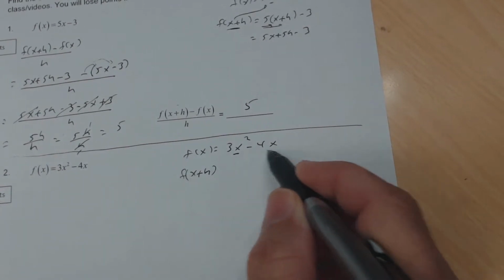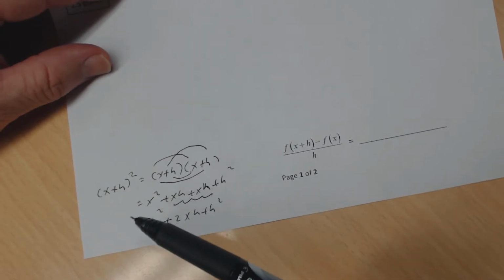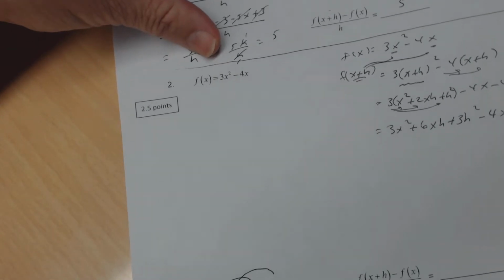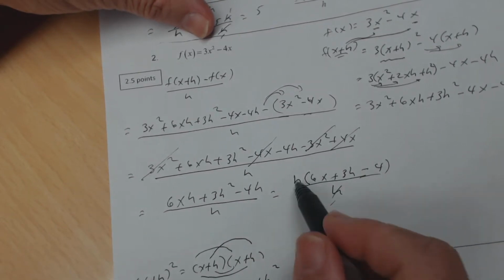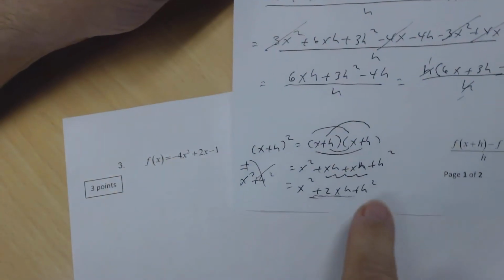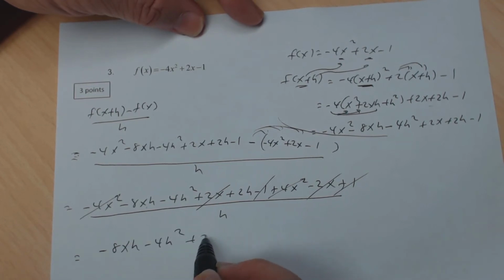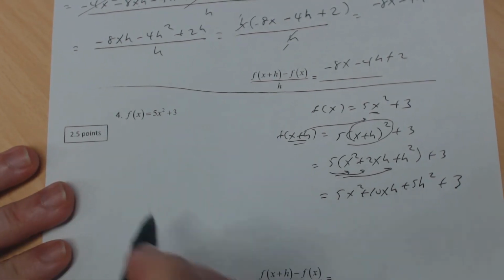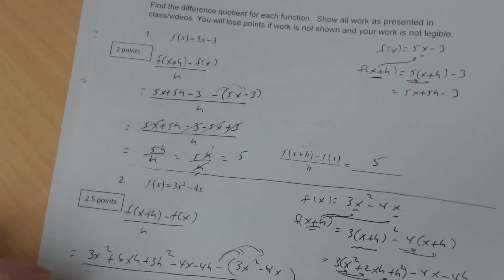key 2 2 p5